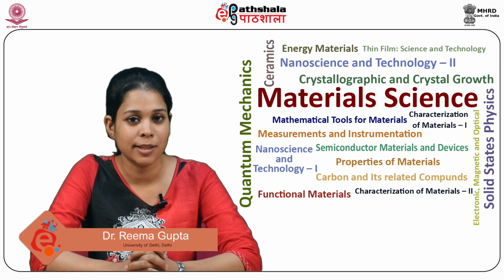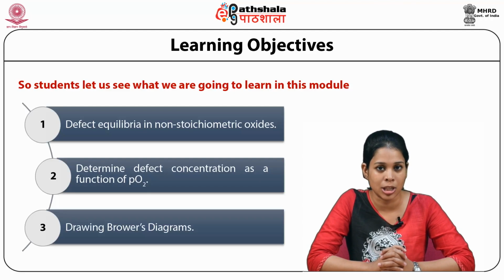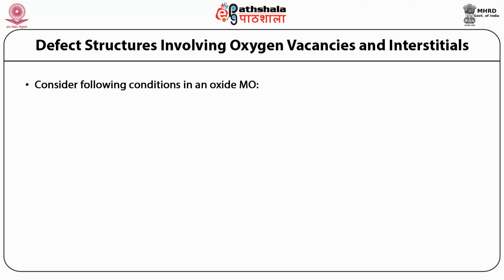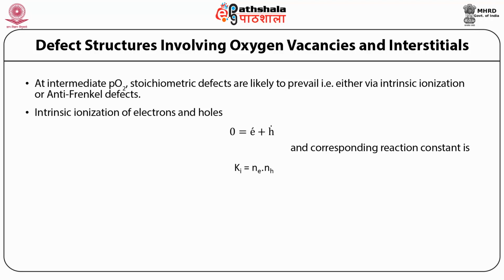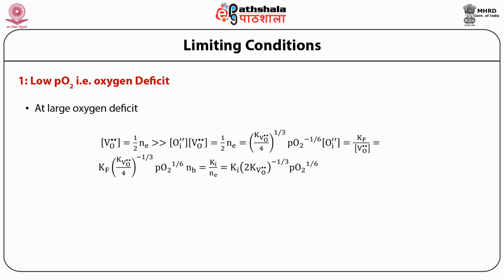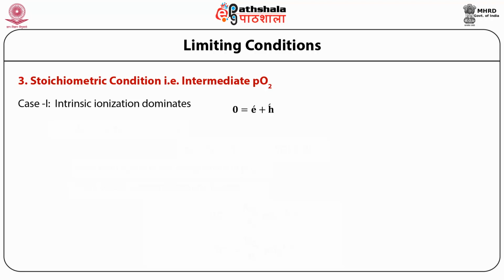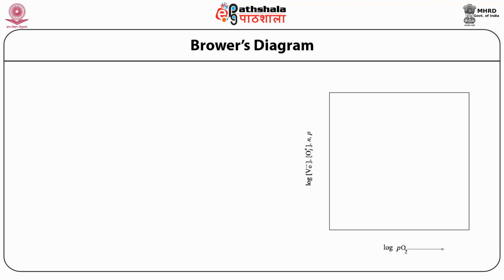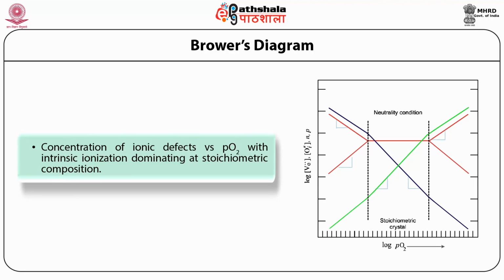Materials Science P05 M-4.4 Defect Chemistry and Defect Equilibria IV